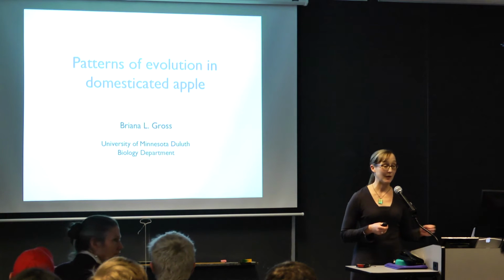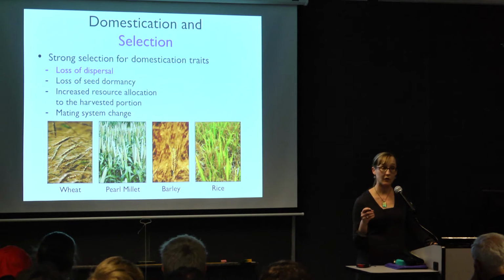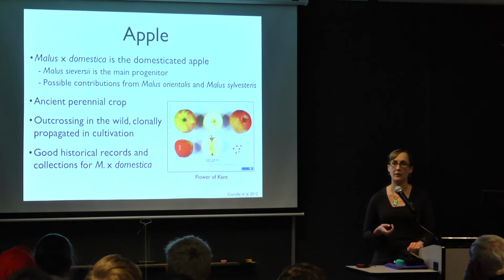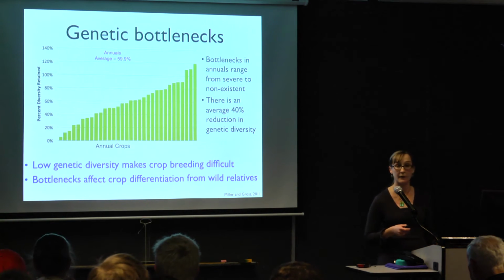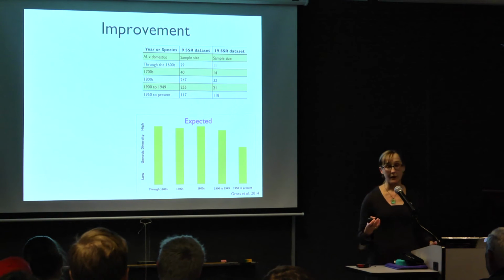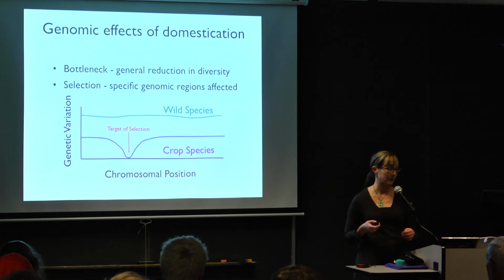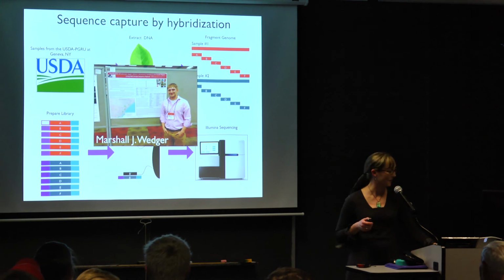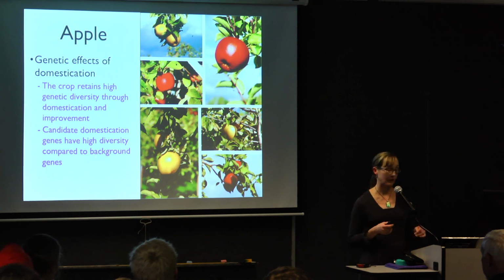Patterns of evolution in domesticated apple - Briana Gross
Patterns of evolution in domesticated apple
Briana Gross, UM-Duluth